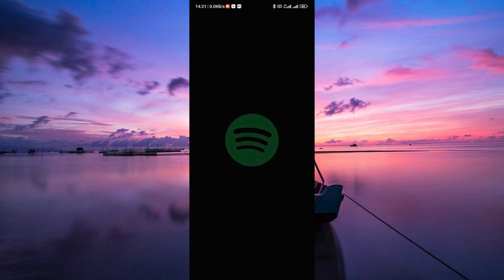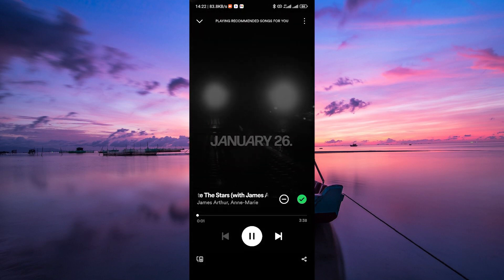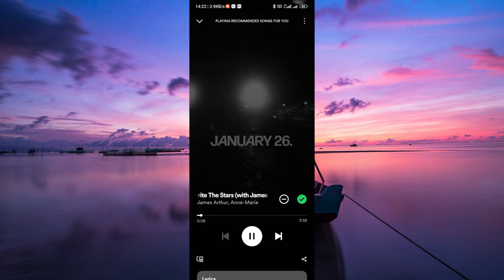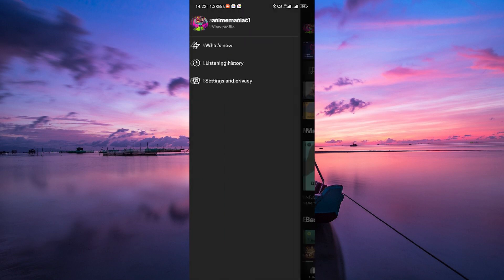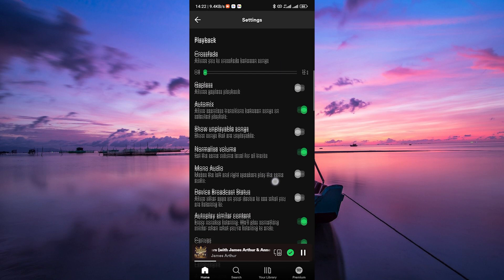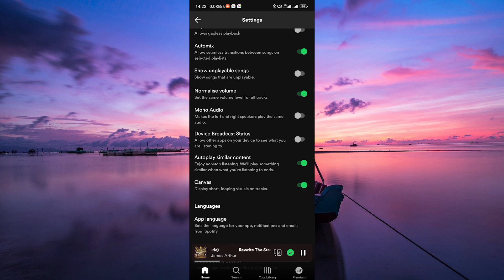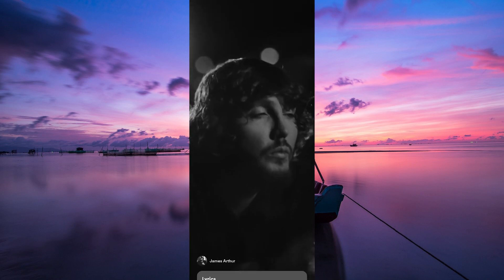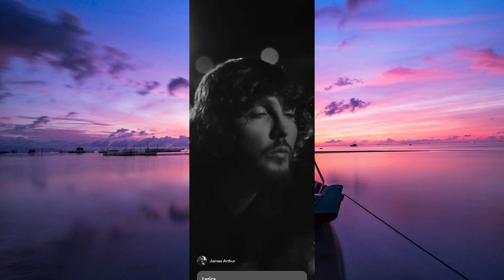How To Turn On Background Video in Spotify (2025) - Easy Fix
Struggling to see dynamic visuals instead of static album art in Spotify?
This video shows you how to turn on background video in Spotify so you can enjoy animated backgrounds while you listen.

Background video in Spotify is often disabled by default or hidden behind new feature rollouts and app updates.
Music lovers and Spotify users frequently search for Spotify video background, Spotify background visuals, or Spotify now playing video options.

➤ turn on background video in Spotify mobile app on Android
➤ enable Spotify video background on iPhone
➤ activate background video feature in Spotify desktop on Windows 10
➤ turn on Spotify background visuals on macOS
➤ fix missing background video option in Spotify app
➤ enable Spotify now playing video background on Android 11
➤ how to get video background in Spotify for Mac
➤ troubleshoot Spotify background video not working on iOS 15

Applies to: Spotify app on Android and iOS, and Spotify desktop on Windows and macOS.